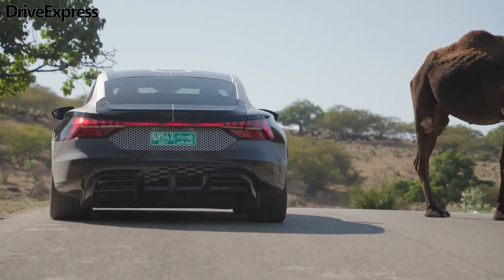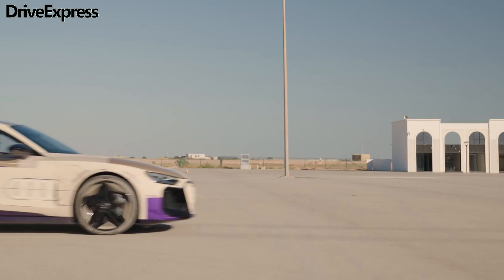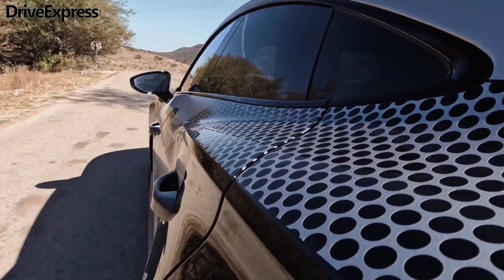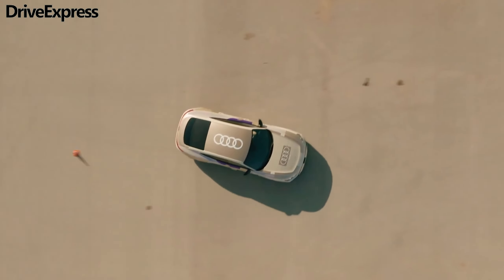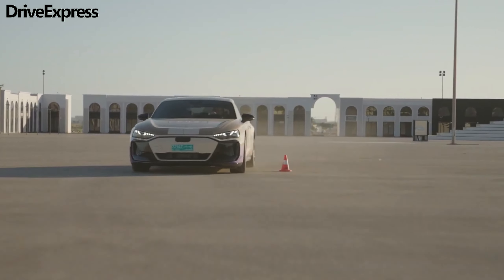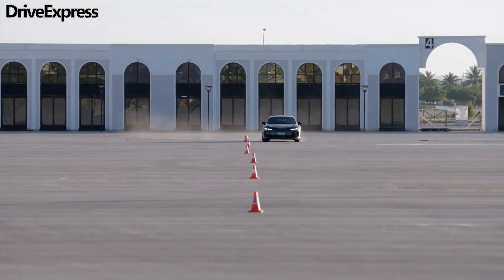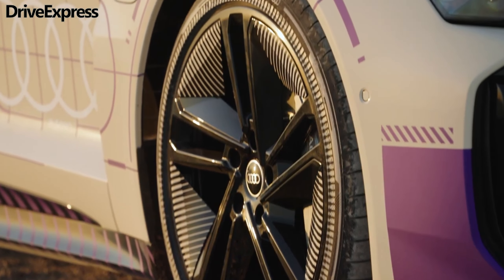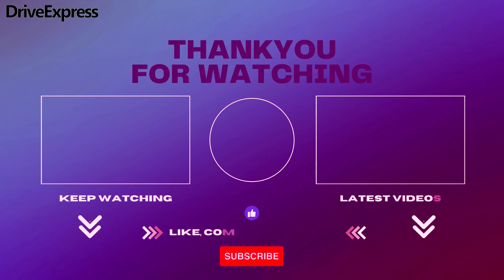2025 Audi e - tron GT Flagship Breaks Cover With A RS Version In The Works.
In 2025, the Audi e-tron GT flagship, poised for release, promises to redefine electric performance. The Audi e-tron GT, a testament to Audi's commitment to innovation, showcases cutting-edge technology and exquisite design. An Audi e-tron review highlights its remarkable blend of luxury and electrifying performance. The 2025 Audi e tron GT, set to captivate enthusiasts, represents the pinnacle of Audi's electric vehicle lineup. Audi e-tron GT RS, a high-performance variant, delivers exhilarating acceleration and precision handling. Audi e-tron GT review accolades underscore its position as a leader in the electric luxury sedan segment. The new Audi e-tron GT 2025, a symbol of Audi's forward-thinking ethos, embodies sophistication and performance. Audi e-tron GT sound, a symphony of electric power, delights the senses with its futuristic hum. Audi e-tron GT vs Porsche Taycan, a battle of titans, showcases Audi's prowess in electric vehicle engineering. Audi e-tron GT vs Tesla Model S, a clash of electric legends, highlights Audi's dedication to pushing boundaries. The 2024 Audi e-tron GT test drive offers a glimpse into the future of driving, with seamless acceleration and agile handling. Audi e-tron GT RS acceleration, blistering and relentless, propels drivers into a realm of pure exhilaration. Audi e-tron GT RS review, a testament to performance excellence, garners praise from enthusiasts and critics alike. In 2025, the Audi e-tron GT RS stands as a beacon of automotive innovation and performance. Audi e-tron GT RS sound, a symphony of power and precision, resonates with the soul of driving enthusiasts. Audi e-tron GT RS 0-60, a measure of pure speed, showcases Audi's commitment to performance engineering. In the moose test, Audi e-tron GT demonstrates agility and poise, reaffirming its status as a leader in vehicle dynamics and safety.
Welcome to DriveExpress, your YouTube channel dedicated to the latest car releases, in-depth reviews, and automotive industry news. Stay informed about the hottest cars on the market and join us as we explore their features and performance. Keep up with the latest trends in the automotive world and be the first to know about exciting developments in car manufacturing. Get ready to rev your engines with DriveExpress!